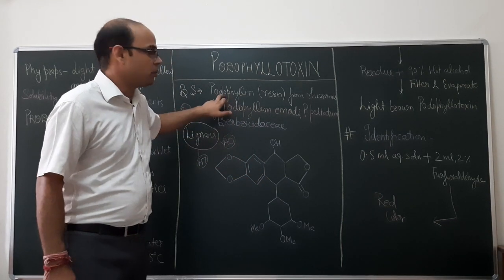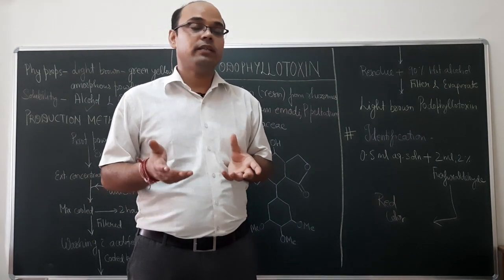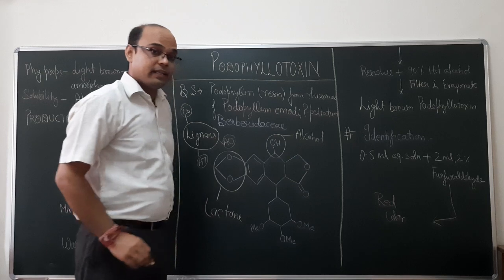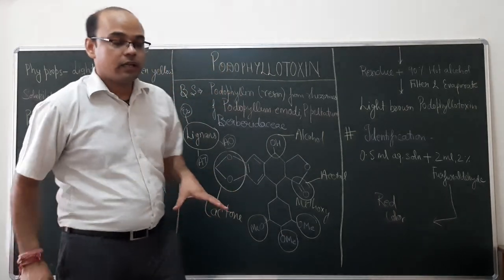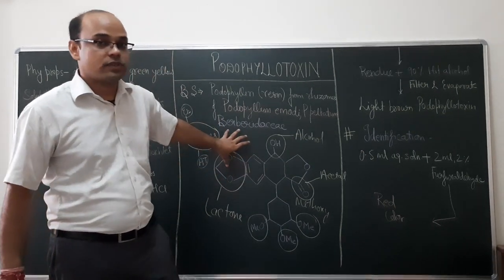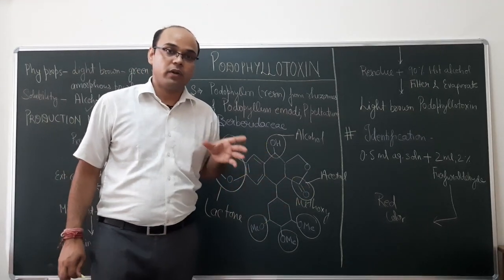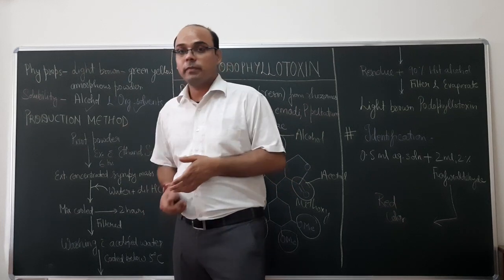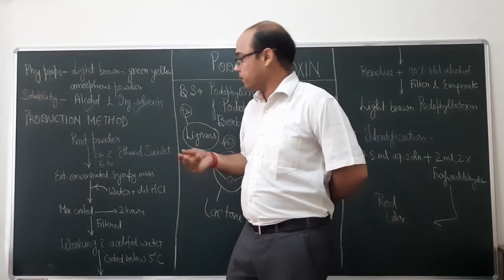Industrial production, estimation and utilization of Podophyllotoxin 1